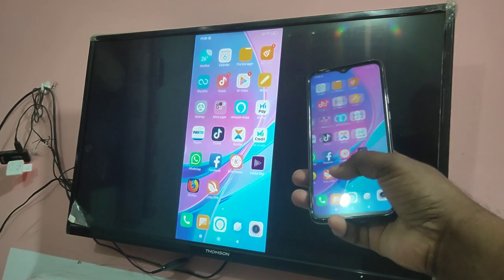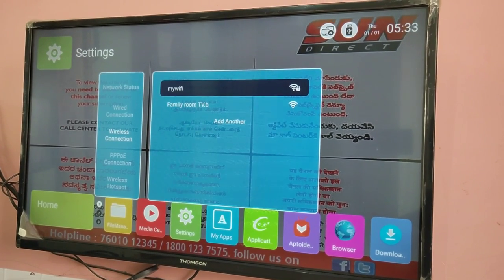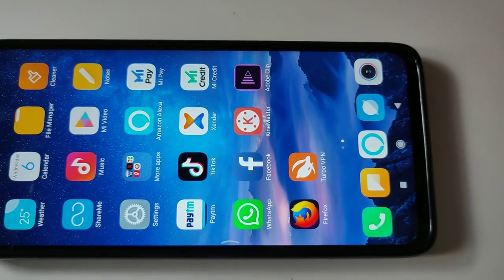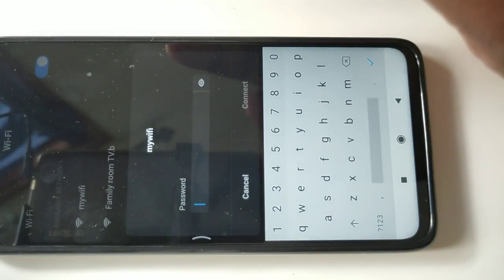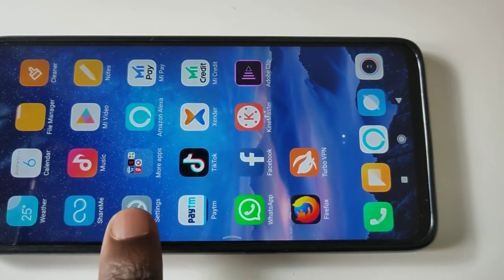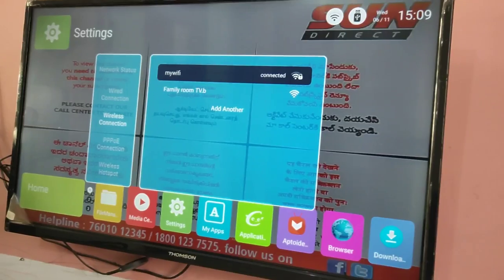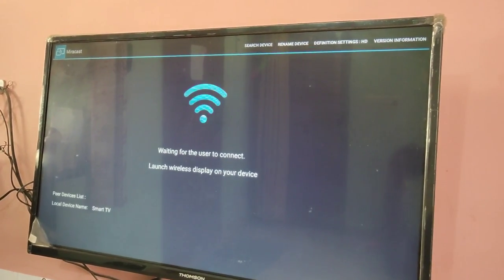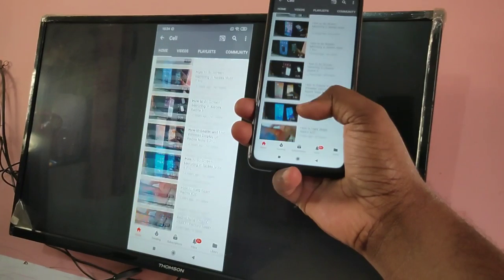Redmi Note 8 Pro/Note 7 Pro/Note 6 Pro/Note 5 Mirror Your Screen On TV Play Game/Music/Videos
Redmi Note 6 Pro/Note 6/5 Pro/Note 5
wireless display | Screen Casting | Screen Mirroring | Multi-screen Interaction